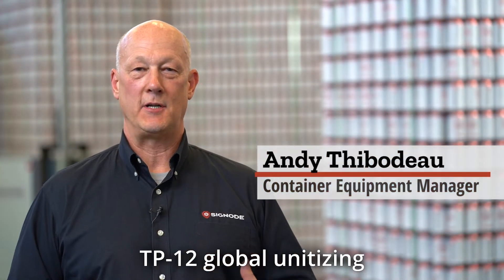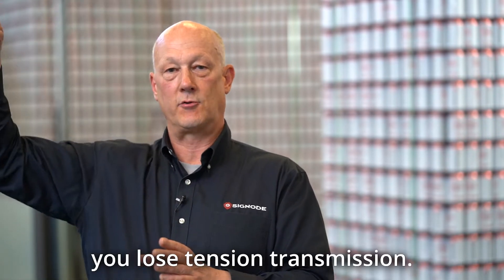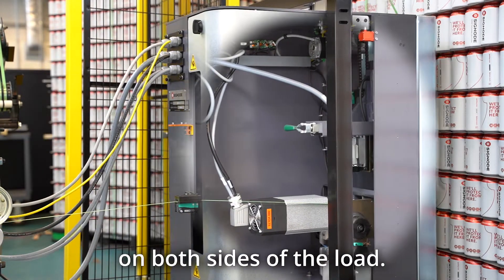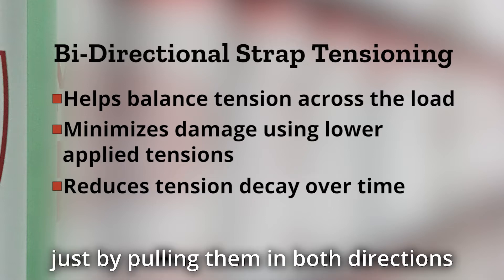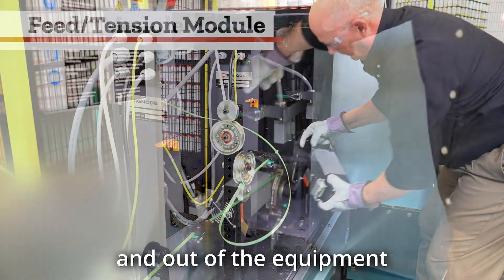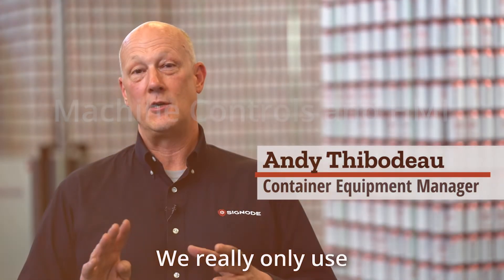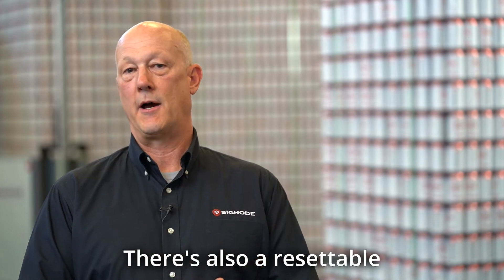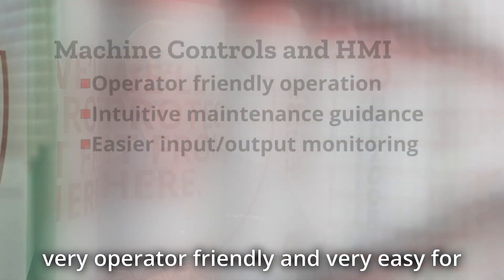TP12 Bulk Pallet Unitizer - Beverage Industry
The TP12 provides consistent, retained strap tension, maximizing load stability throughout the distribution cycle. Built with features that facilitate easier maintenance and operation.

0:00 Signode TP12 Bulk Pallet Unitizer
0:15 Bi-Directional Strap Tensioning
2:28 Quick-Change Modular Heads
2:45 Feed/Tension Module
3:03 Sealer Module
3:45 Machine Controls and HMI